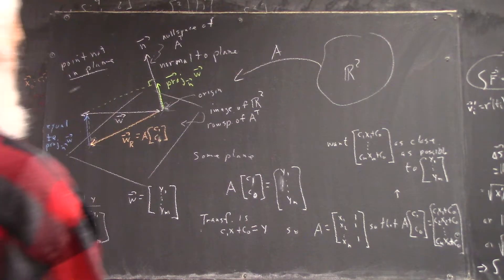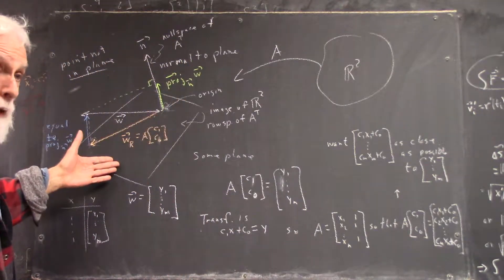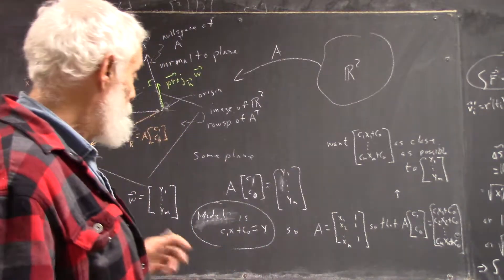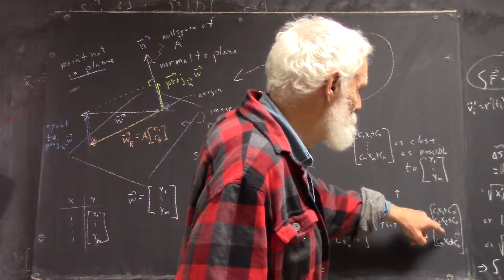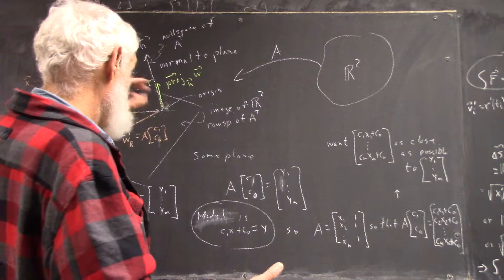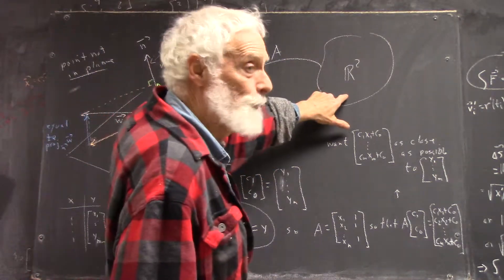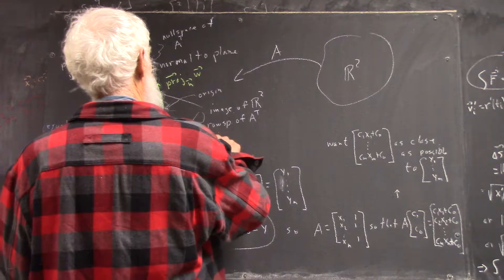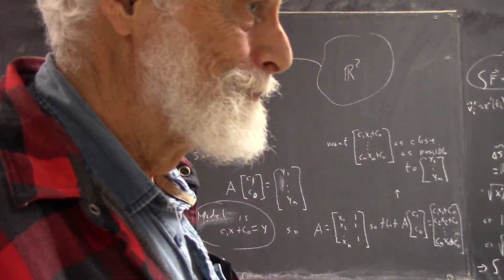daglin 3719 more about least squares in 3 dimensions 6